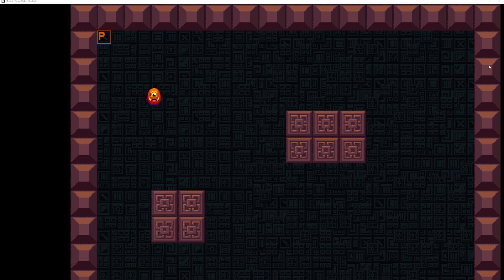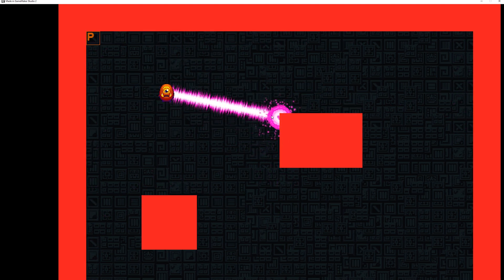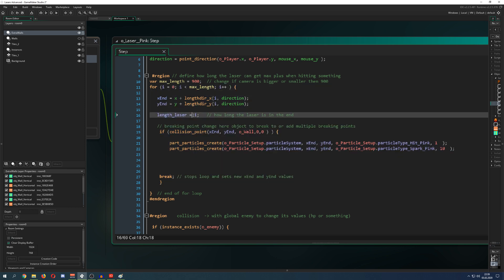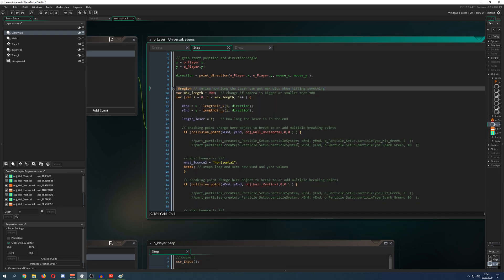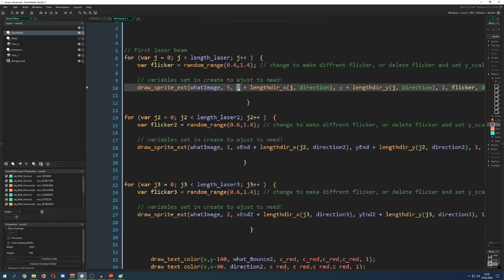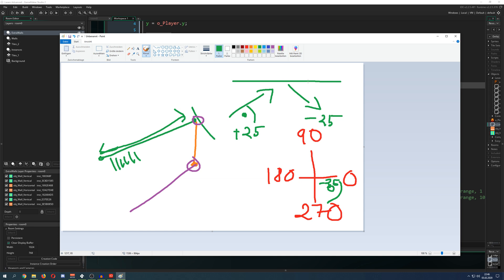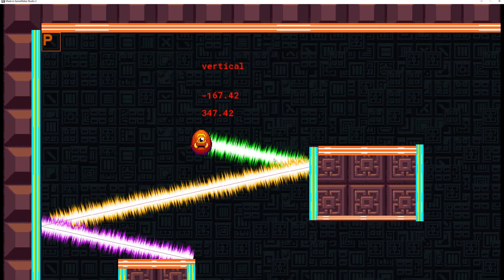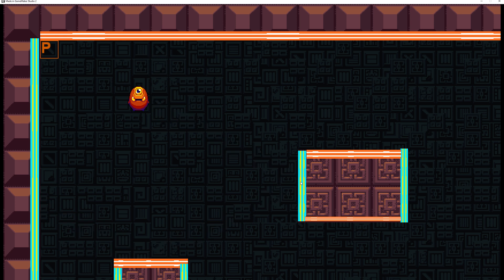🔴 Reflecting laser beam - 1 am first! [Game Maker Studio 2 | Advanced]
This video tutorial is a followup to my advanced laser tutorial in gamemaker studio 2. So if this is to fast, check out the full length advanced laser tutorial before this one.

What is different?

This tutorial shows you how to make besides the first laser beam branches of the laser that have the correct angle. Just image how a laserbeam would branch out when hitting a mirrow with its beam. This method is not quite as trivial as it seems, but not impossible to pull through. The idea behind it is to draw extra laser beams and get the correct angle (which was a pain to figure out, because I couldn't find any other useful or guide/tutorial).

Here is the full project which the laser (stripes) images, for everybody free to use!